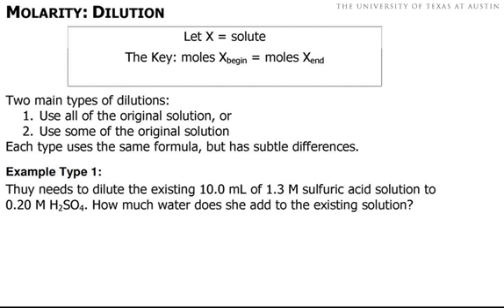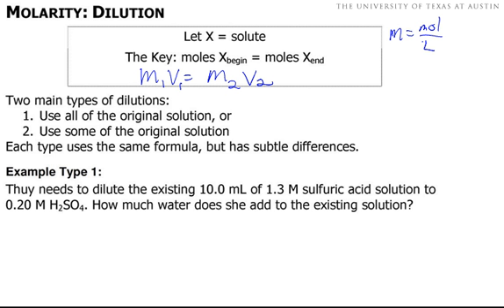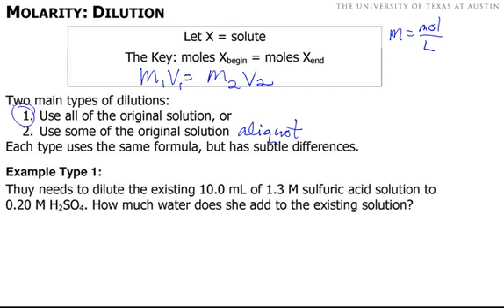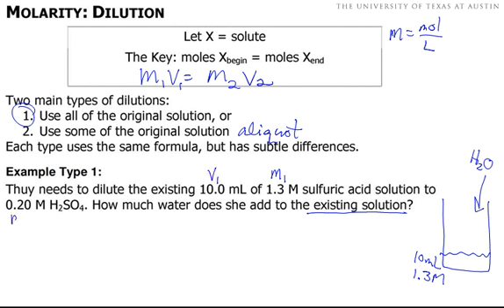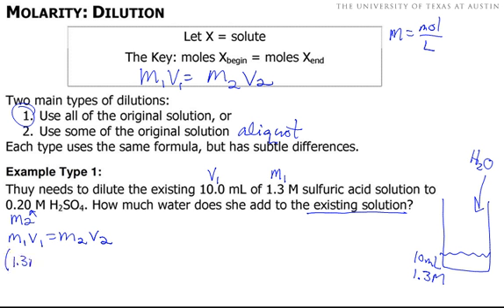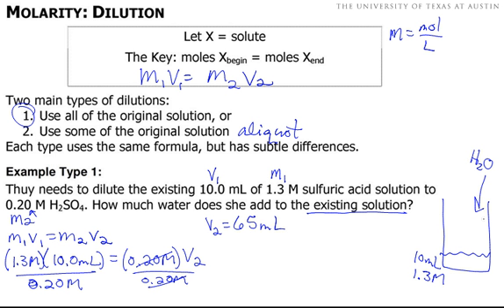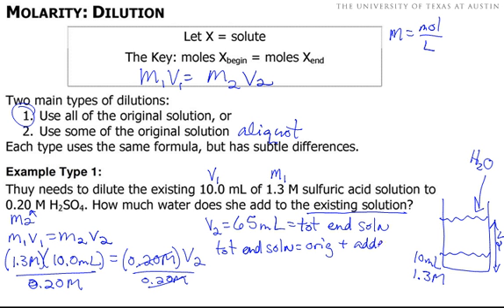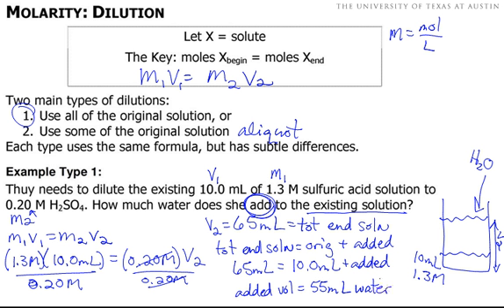Molarity: Dilution Type1